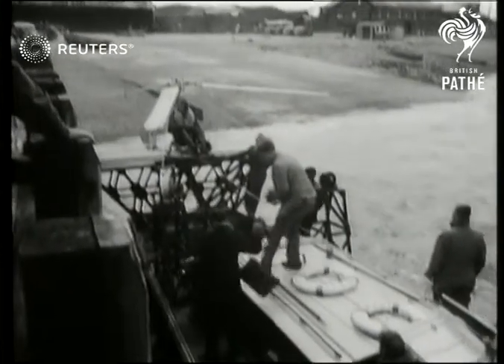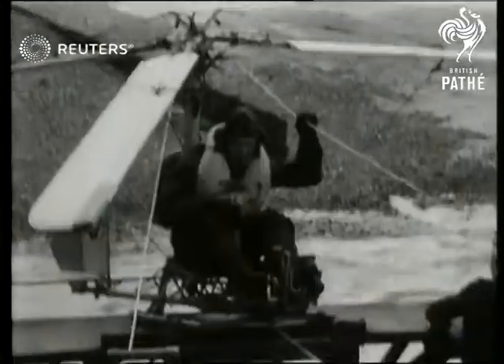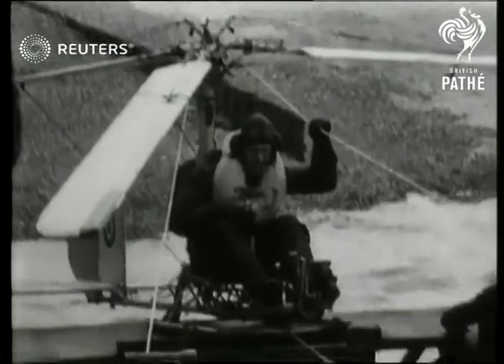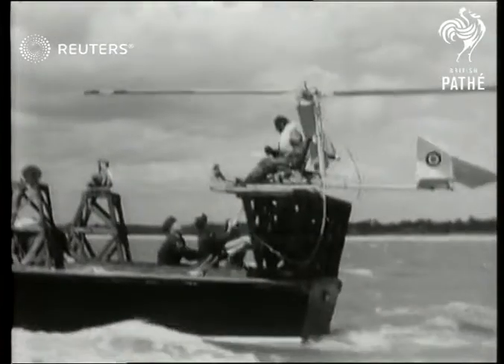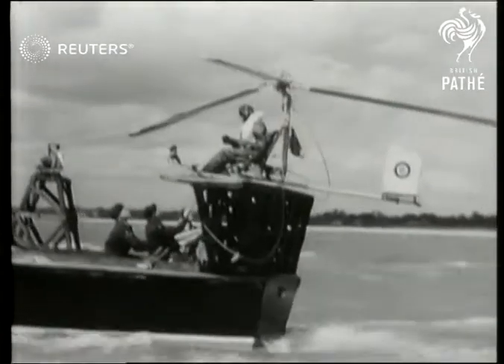Testing of German rotary-wing aircraft in Britain (1949)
British airman unsuccessfully tests German rotary-wing kite

Full Description:

ENGLAND:
EXT

SUBMARINE Trying out German invention on submarine. "Rotary Wing Kite" - a pocket aircraft for use on submarines. Wing falls off and damages the tail so experiment is abandoned

gyroglider, pilot, propellor, broken, wind, rotor kite
Background: British airman unsuccessfully tests German rotary-wing kite